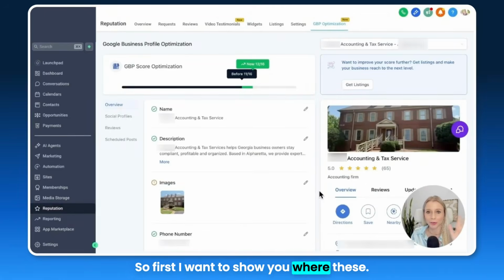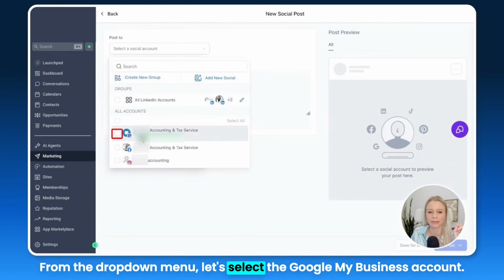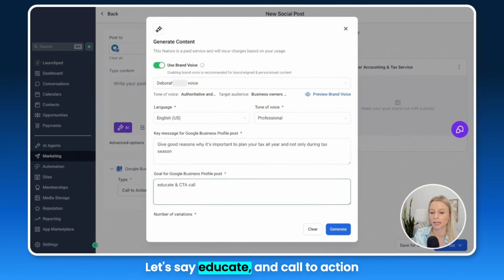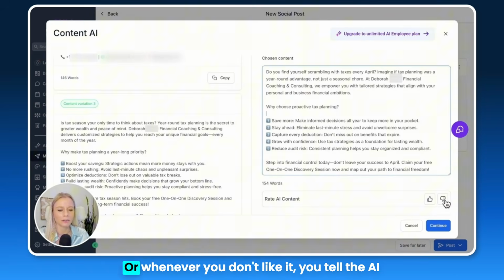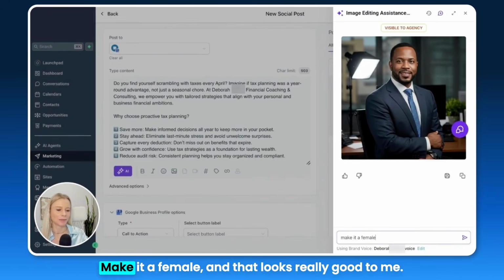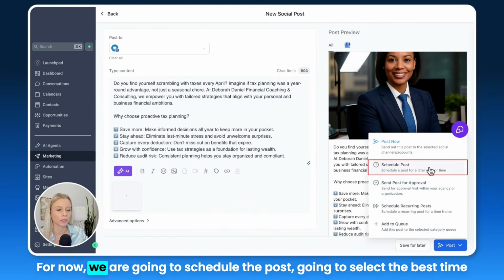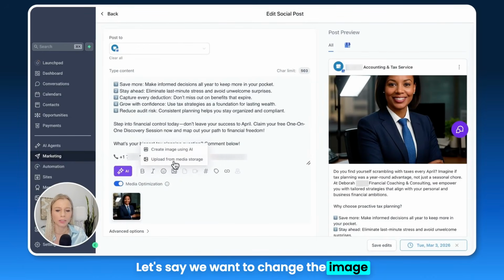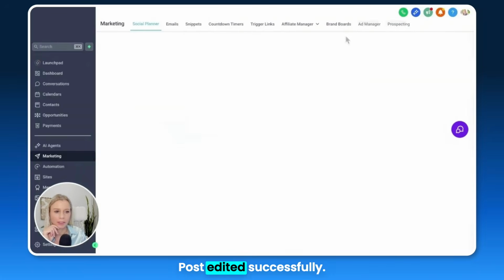How To Use HighLevel for Google Business Profile Post Scheduling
Create and Schedule Google Business Profile Posts with AI in HighLevel Social Planner

Tina demonstrates how to create AI-generated content in HighLevel’s Social Planner and schedule or post directly to a Google Business Profile. She shows where published and scheduled posts appear under Reputation, Google My Business Optimization, Updates and Scheduled Posts, then walks through scheduling a post by selecting a Google Business account, using brand voice, language, tone, key message, goals, and variations to generate copy. She covers editing and approving AI text, generating and refining AI images, uploading images from media storage, selecting call-to-action options, scheduling for the best time, recurring posts, queues, and approval workflows. She notes API limits and requirements: no video posting, JPEG/PNG under 5MB, multi-account and bulk posting support, token refresh needs, scheduled post edits sync quickly, and a 100-posts-per-24-hours per account limit.

00:00 Welcome and Overview
00:19 Where Posts Appear
00:38 Start a Scheduled Post
01:00 Write Posts With AI
01:43 Pick and Refine Copy
02:11 Generate an AI Image
02:47 Schedule and Approval Options
03:15 Verify Scheduled Posts
03:32 Edit Scheduled Content
03:48 CTA Settings and Reschedule
04:14 Limits and Best Practices
05:02 Wrap Up and Resources